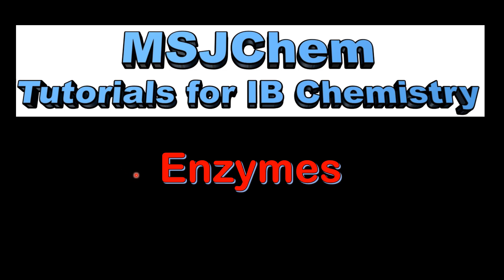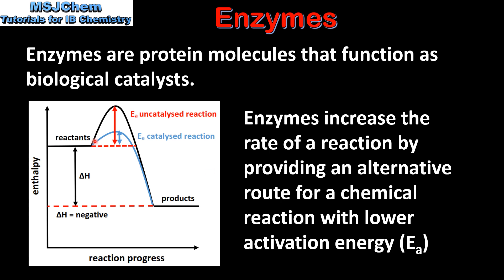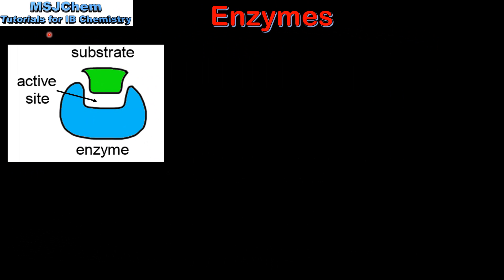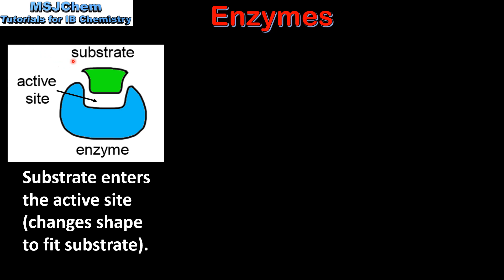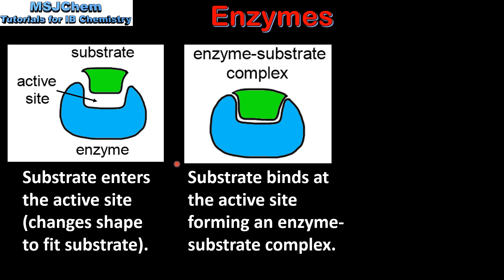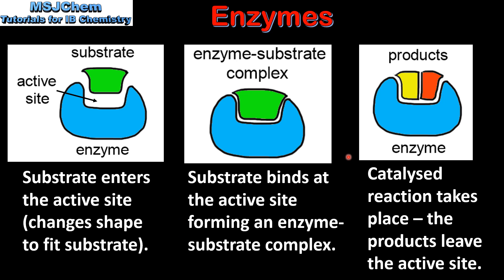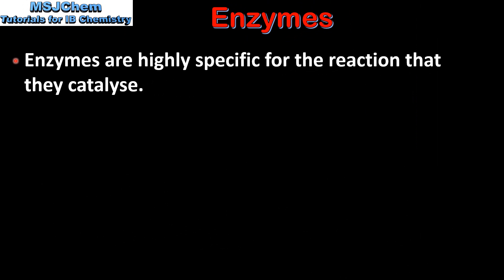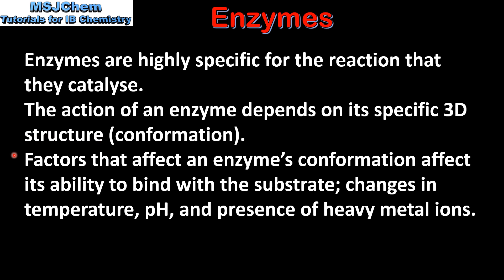B.2 Enzymes (SL)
Understandings:
Most enzymes are proteins that act as catalysts by binding specifically to a substrate at the active site.